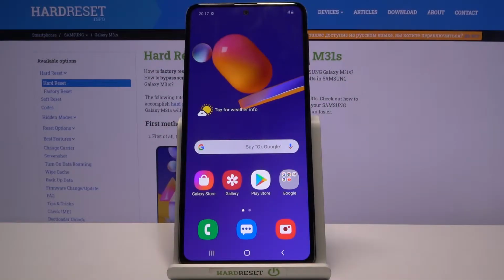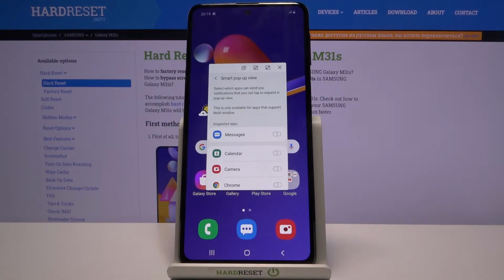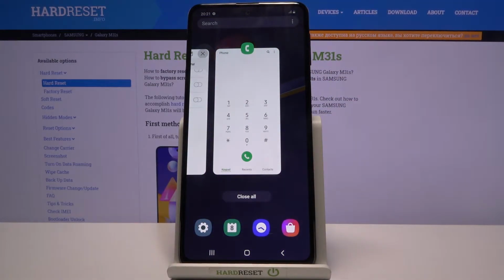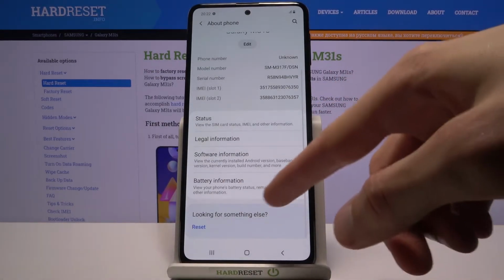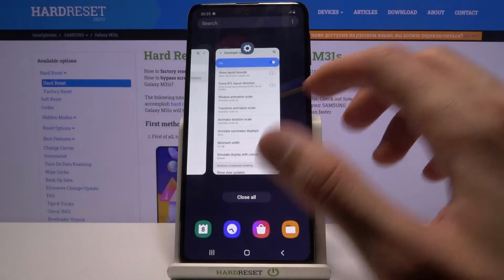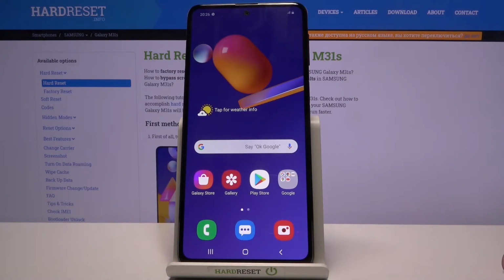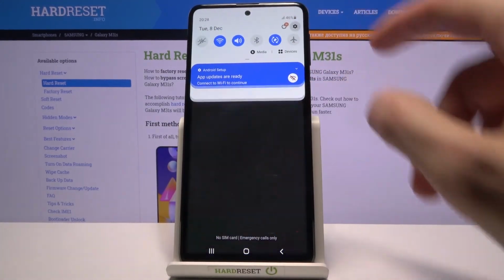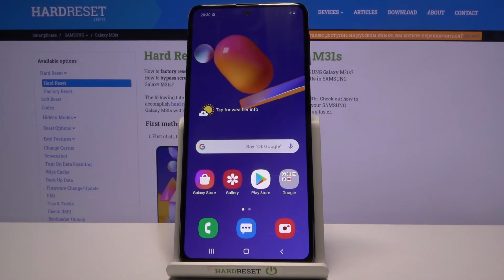TOP TRICKS for SAMSUNG Galaxy M31s – Best Apps / Super Options / Cool Features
Find out the attached instructions, where we teach you how to find out the best apps in SAMSUNG Galaxy M31s. If you want to locate super useful features on your Samsung device, check out the attached instruction and make the usage of SAMSUNG Galaxy M31s much much easier with the best tips. Let’s follow the step by step tutorial to learn how to use tips and tricks for SAMSUNG Galaxy M31s successfully. Visit our HardReset.info YT channel and get many useful tutorials for SAMSUNG Galaxy M31s.

How to use the best apps in SAMSUNG Galaxy M31s? How to find the best options in SAMSUNG Galaxy M31s? How to locate super features in SAMSUNG Galaxy M31s? How kind of useful options has SAMSUNG Galaxy M31s? How to make usage of SAMSUNG Galaxy M31s easier? How to use top and tricks for SAMSUNG Galaxy M31s?